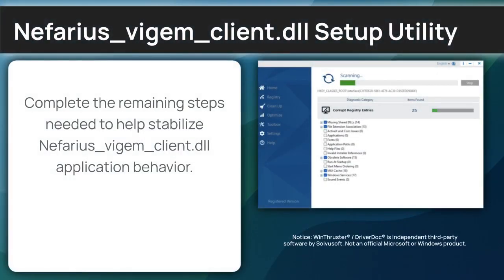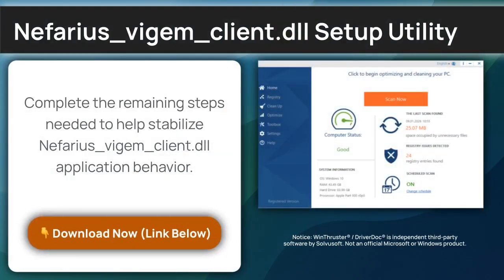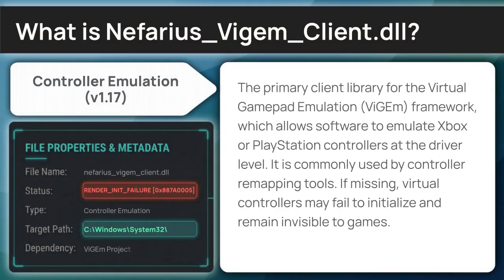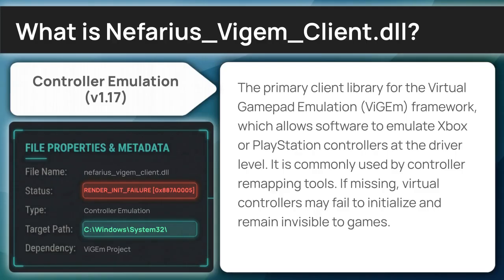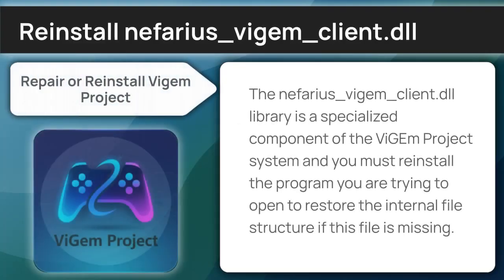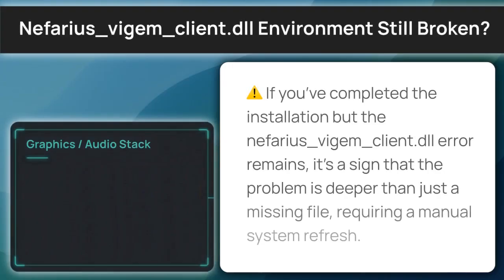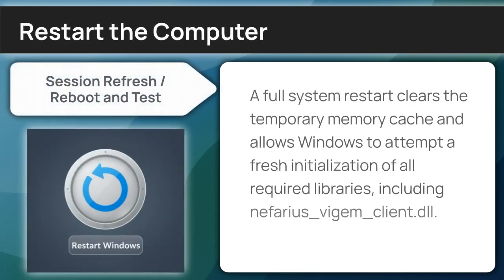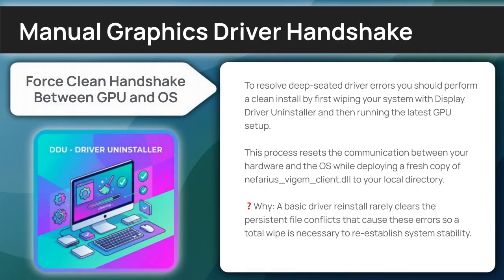nefarius_vigem_client.dll Missing? Controller Fix!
Nefarius_vigem_client.dll: Easy Fix to Fix Application Errors from Missing or Corrupt DLLs in ViGEm Project.

Getting repeated errors referencing Nefarius_vigem_client.dll? In a standard Windows setup, this file supplies ViGEm Project with reusable system-level functionality.

What is Nefarius_Vigem_Client.dll? The primary client library for the Virtual Gamepad Emulation (ViGEm) framework, which allows software to emulate Xbox or PlayStation controllers at the driver level. It is commonly used by controller remapping tools. If missing, virtual controllers may fail to initialize and remain invisible to games.

Within the ViGEm Project environment, Nefarius_vigem_client.dll operates as a Hardware Interface Library DLL using the Controller Emulation protocol. I’ll guide you through straightforward troubleshooting steps to help address the problem.

▶ File Breakdown:

- Resolving missing nefarius_vigem_client.dll dependency files
- Check the nefarius_vigem_client.dll technical specs

Timestamps:

00:00 - How to Fix nefarius_vigem_client.dll Missing Error Windows 11 Startup
00:19 - What Is nefarius_vigem_client.dll File and Its Function in Windows
00:45 - Download nefarius_vigem_client.dll File and Reinstall Properly
01:06 - Restart Your Computer to Verify the Fix
01:25 - Fix nefarius_vigem_client.dll Error by Repairing Graphics Drivers
02:01 - Avoid Installing Infected nefarius_vigem_client.dll Files